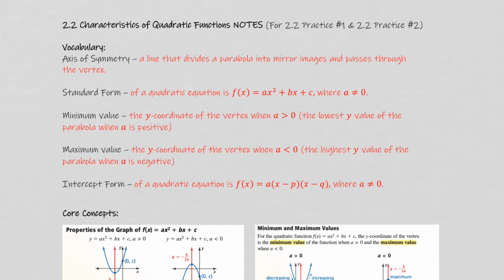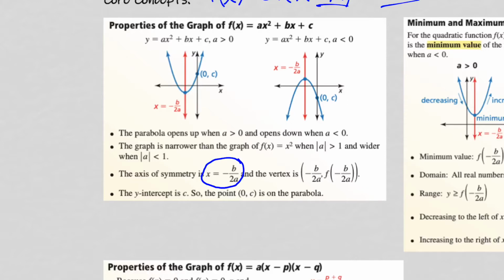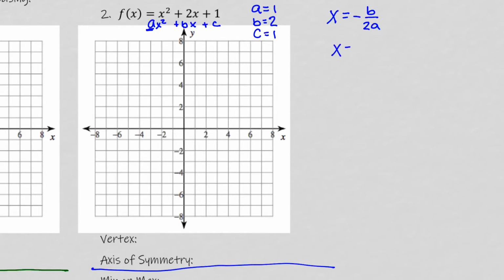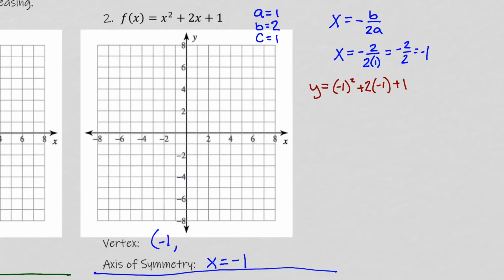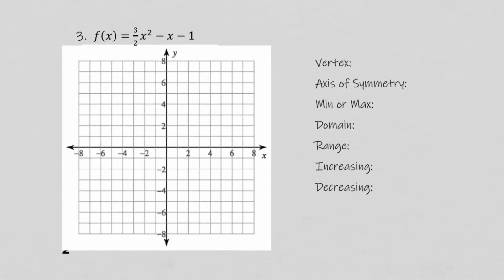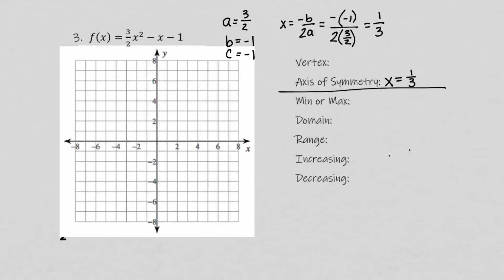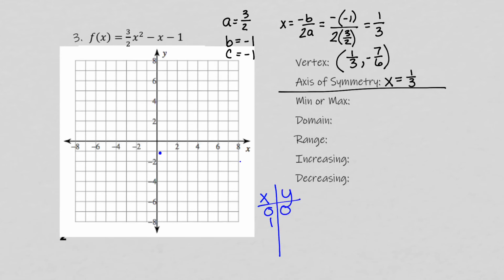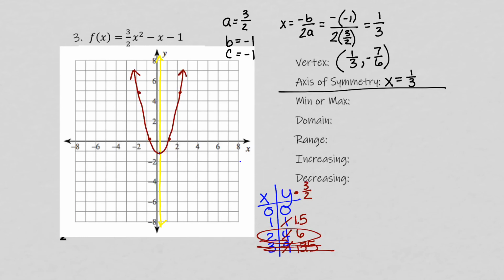2.2 #1: Graph, Vertex, Axis of Symmetry (Standard Form)